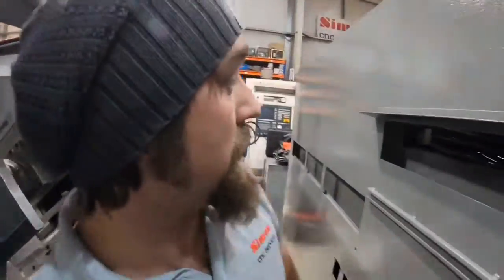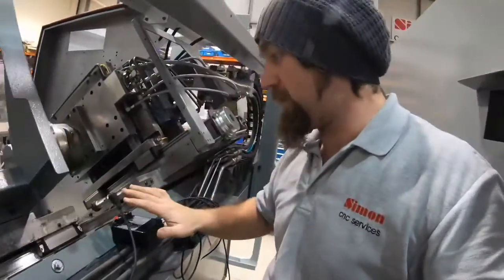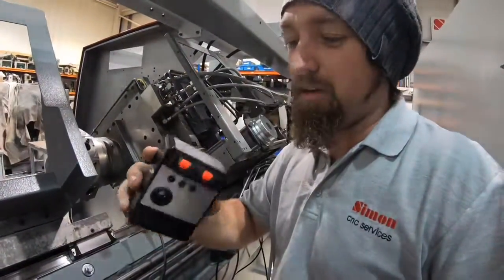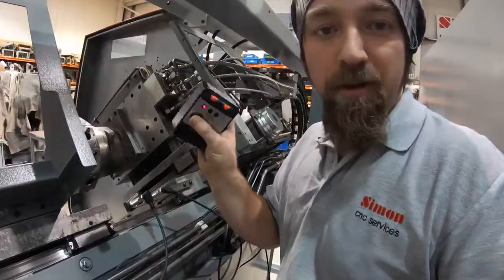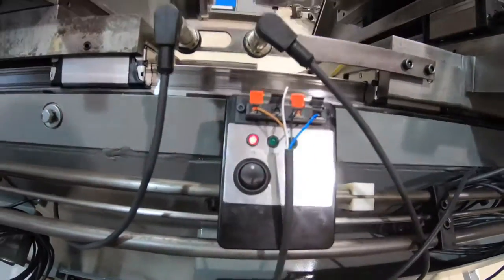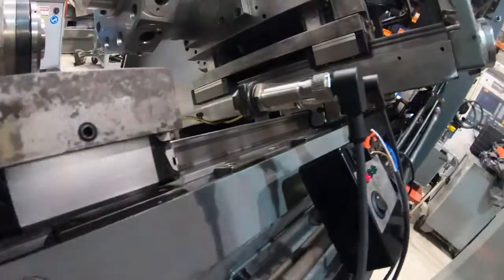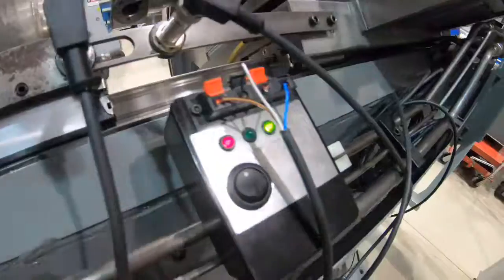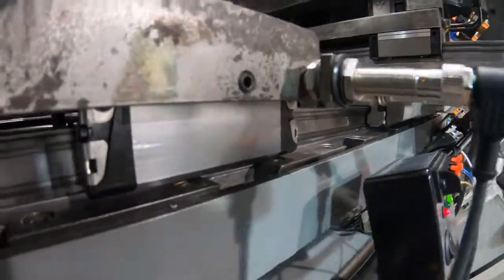Traub TNC65 proximity switch setup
Traub TNC65 refurbishment program

Just showing my homemade engineered proximity switch tester, let the wiring begin.